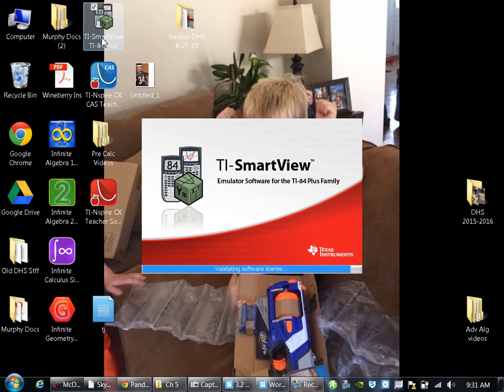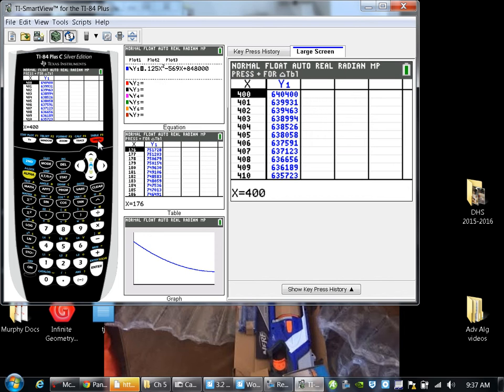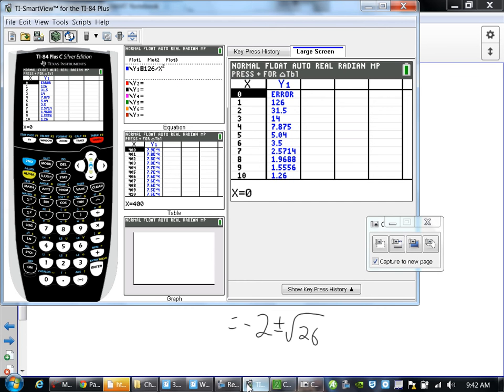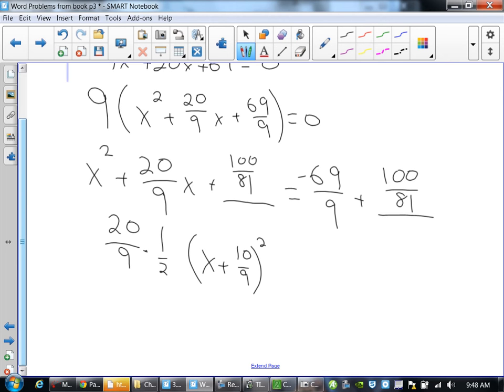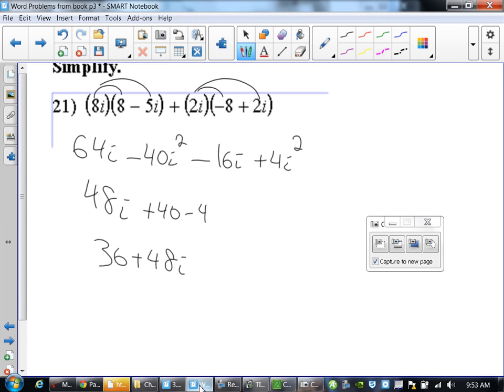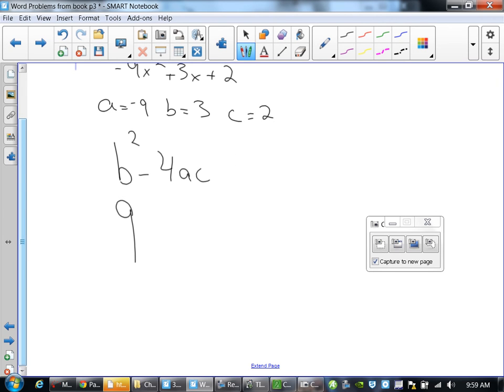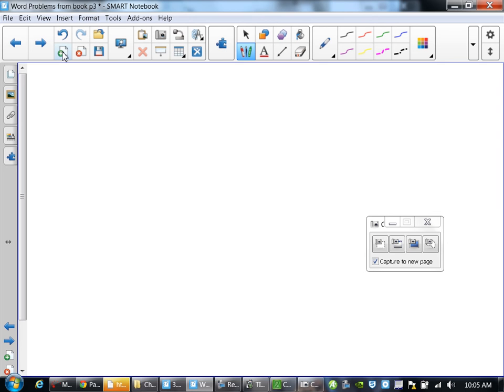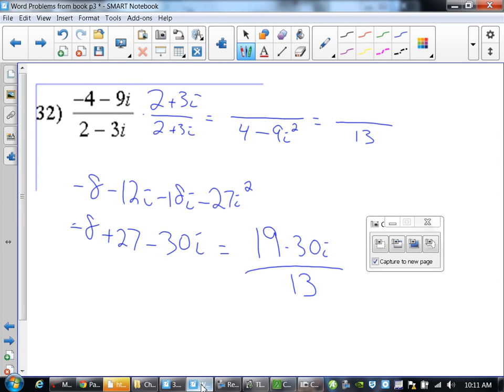October01 Ch 5 Review p3